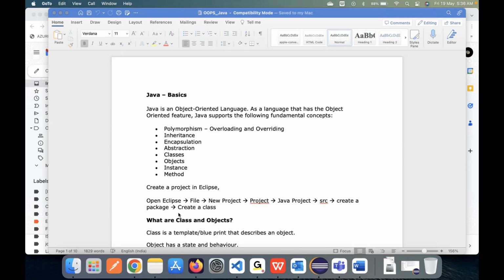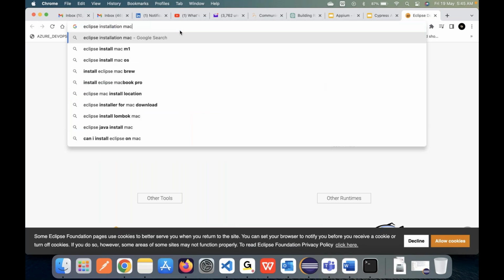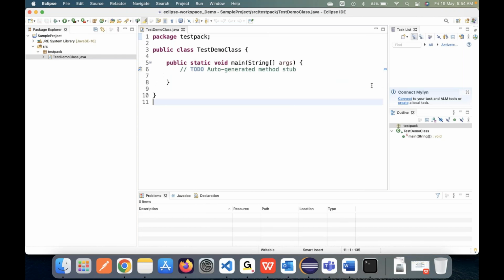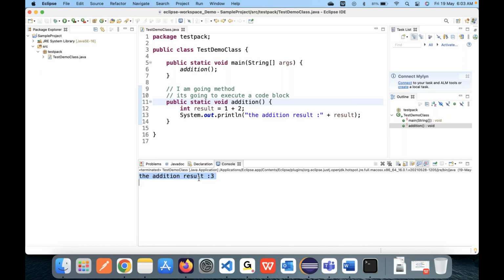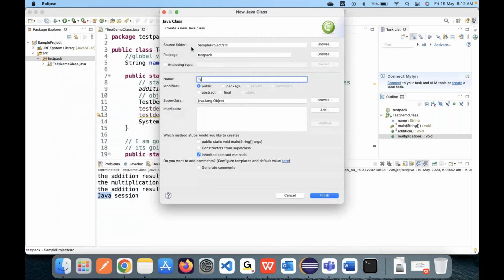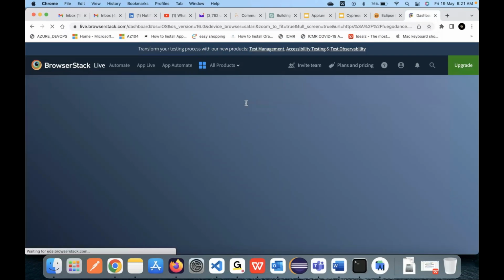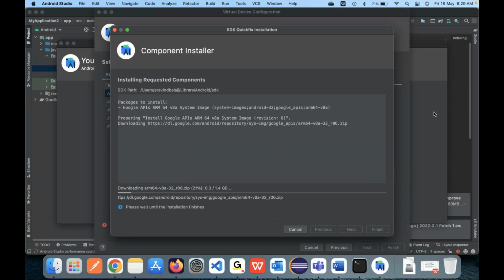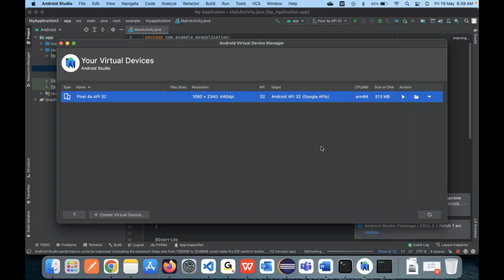Mobile Automation With Appium Day 1 on 19th May 2023. whatsapp us on +91 8019952427 to enrol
Mobile Automation With Appium Day 1 on 19th May 2023.

2) Cloud Performance Engineering in DevOps - Core to Master Level

9) SAPGUI protocol - Performance Testing for SAP applications Using LoadRunner

19)Automated Performance : End user experience , Monitoring and Jenkins Pipeline execution – Crash Course

28)Winning New Performance Testing Clients and Presenting Performance Test Proposals

29)Crash Course On Performance Monitoring – End User Experience of Web and Mobile Apps